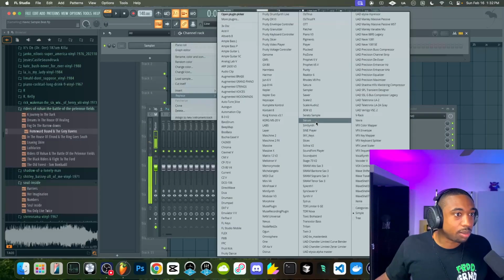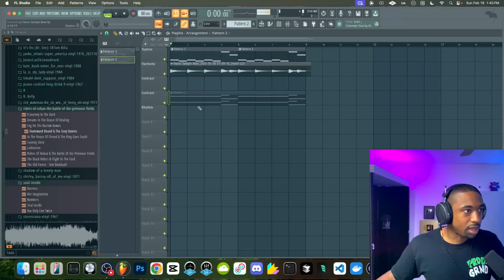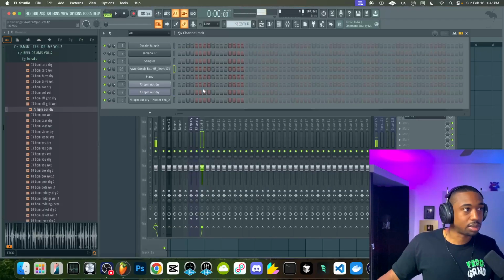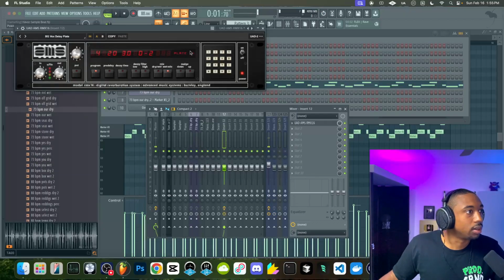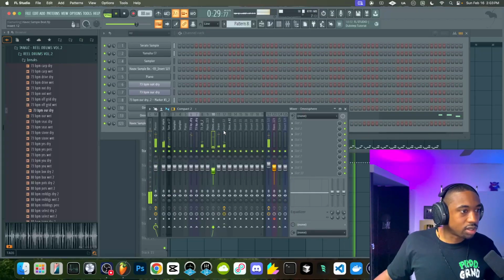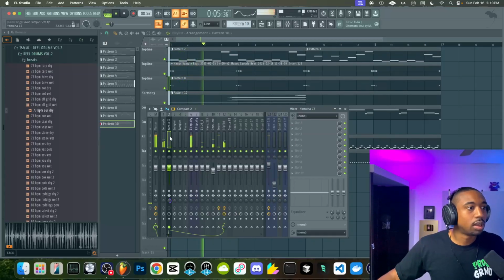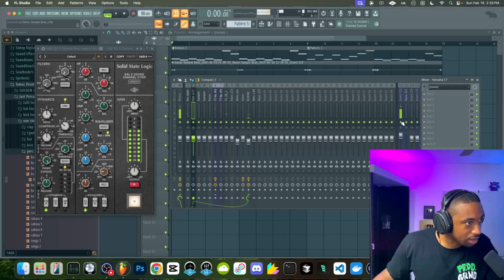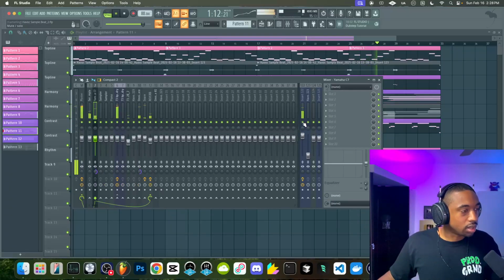FL Studio | Mobb Deep Havoc Sample Beat Tutorial